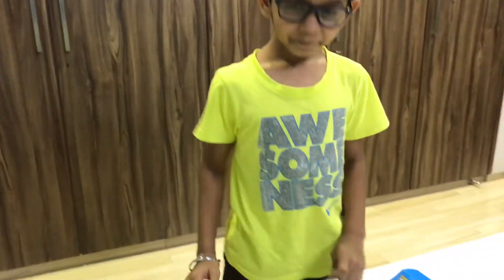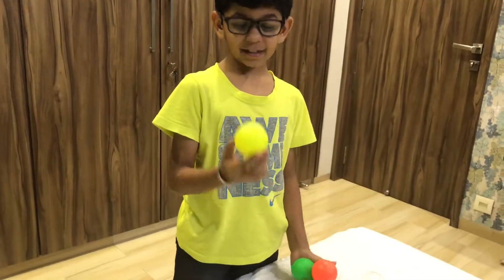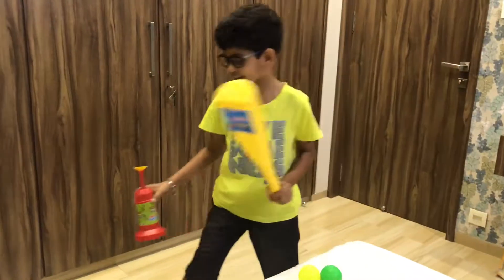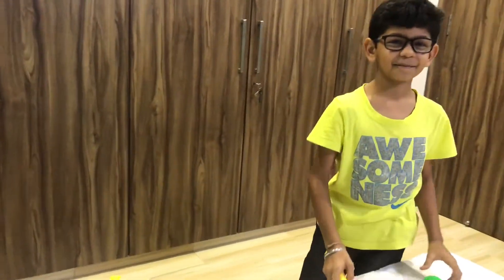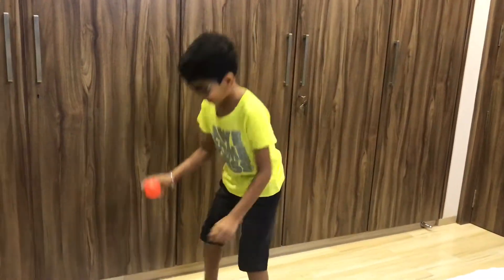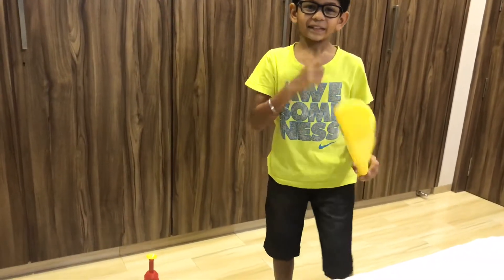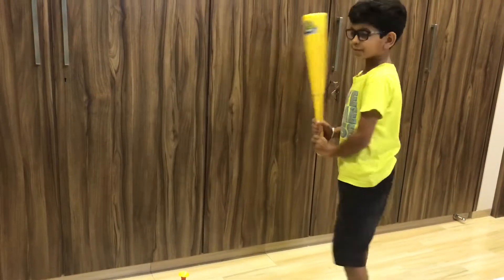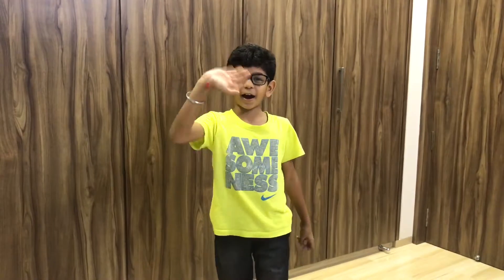Aryan Savla - Baseball Training Set Unboxing Video